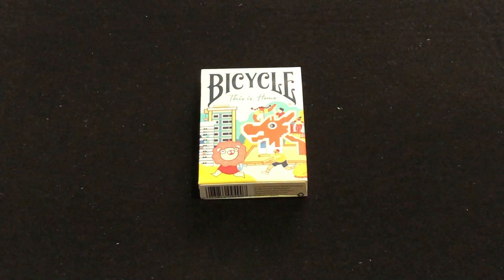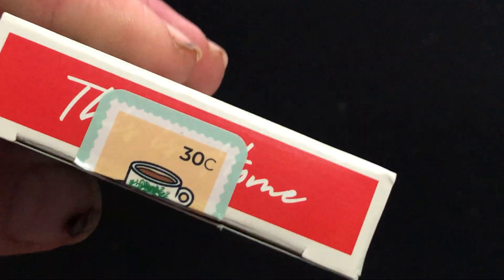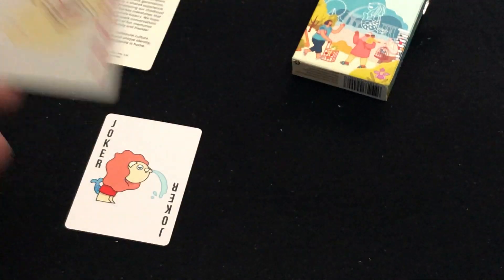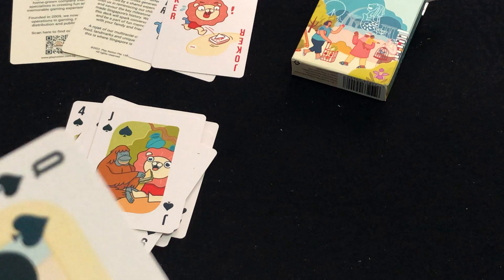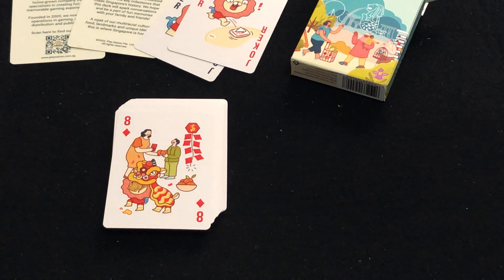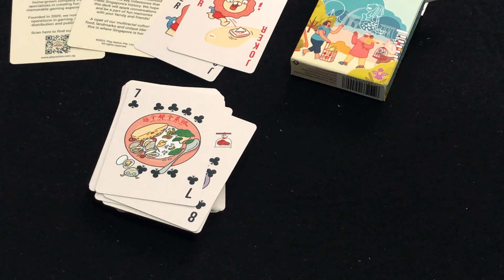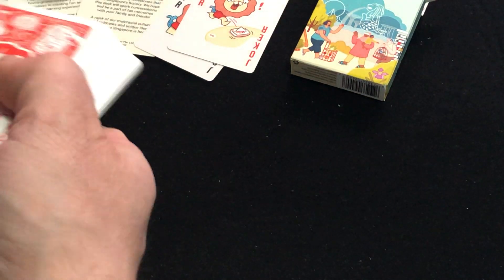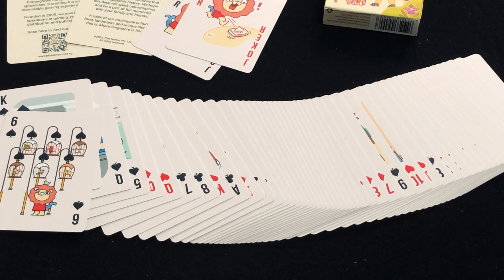Bicycle This Is Home Deck Review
Pretty cool deck.

Want to send me something? Here is my PO address:
Victor Miranda
Canada

Card Game
Deck Review
How To Play
Unboxing
Board Game
Cartamundi
USPCC
Board Game Geek
Kickstarter